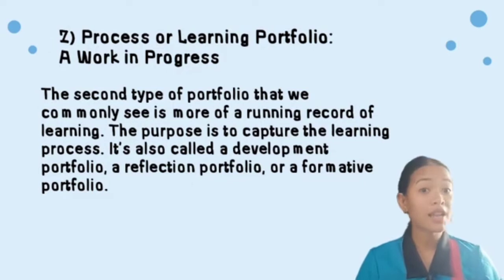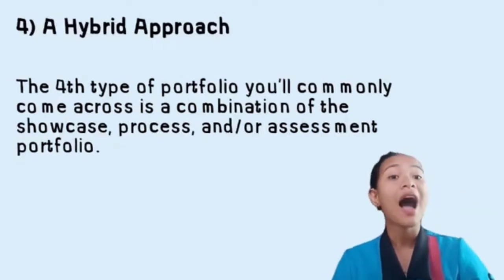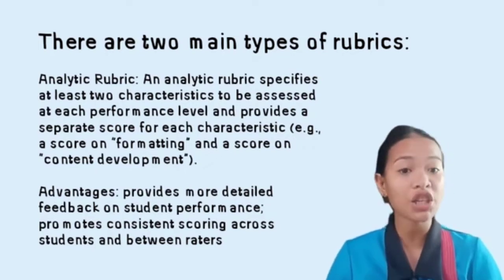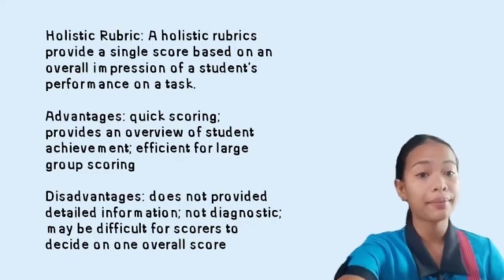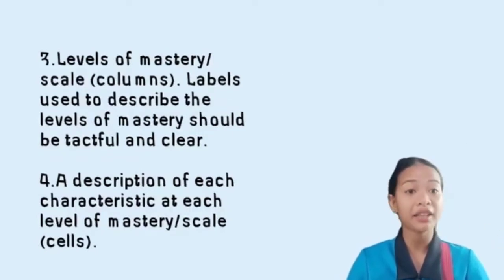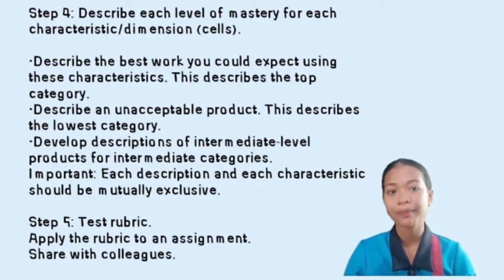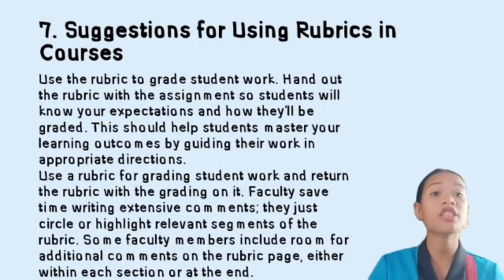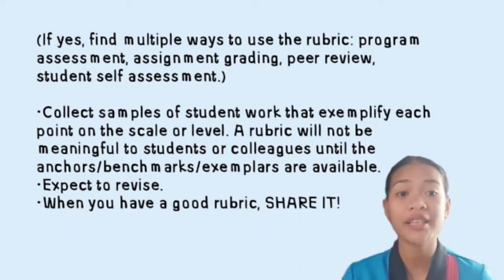Ed302 Lesson 4- Portfolio and Scoring Rubrics (Module 2)